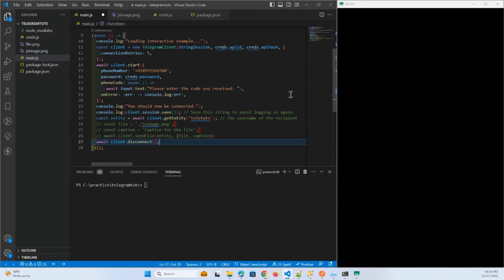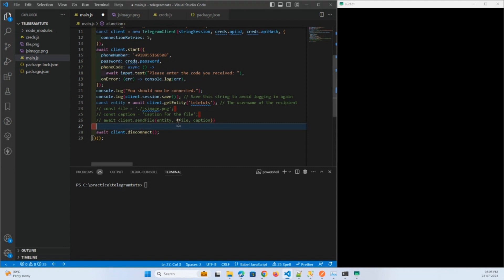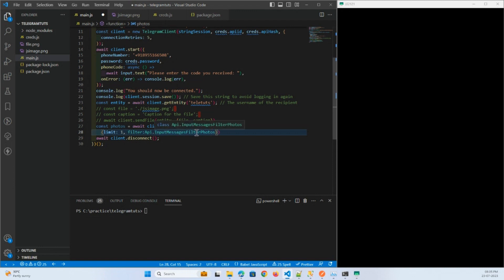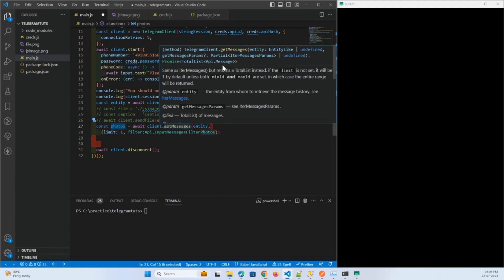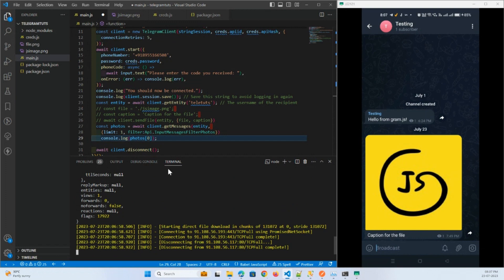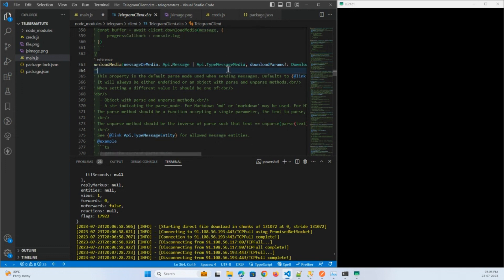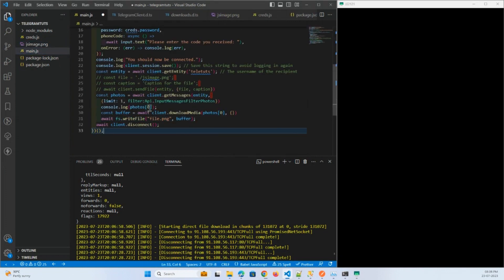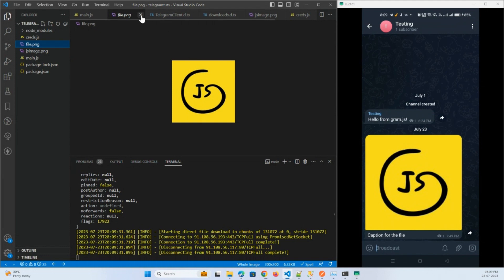Gram.js DownloadMedia || Download File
Welcome to this new tutorial where we will be unraveling the process of Telegram media and file download using Gram.js. Gram.js is a powerful tool that allows you to interact with Telegram's API in a more user-friendly manner. this video will provide you with practical, step-by-step instructions on using Gram.js to download files and media.

To ensure that you're equipped with all the necessary tools and knowledge, I strongly recommend you check out my previous videos on various aspects of Gram.js such as authorization, sending files, and sending messages.

Now, let's dive into the world of Gram.js DownloadMedia. This feature offers an efficient and secure way to download content from Telegram. By the end of this tutorial, you'll be able to download media content with ease and efficiency, while also understanding the underlying processes at play.

Your support goes a long way in creating more useful and educational content like this. Your feedback and comments are highly appreciated, and I'm always open to new topic suggestions.

Here is the blog published a few days back on my website explained big file download through streamable link please do checkout

I can't wait to see what you'll create with the knowledge you'll gain from this tutorial.